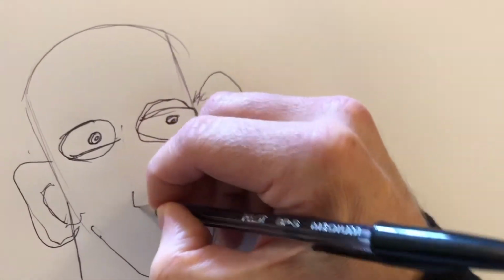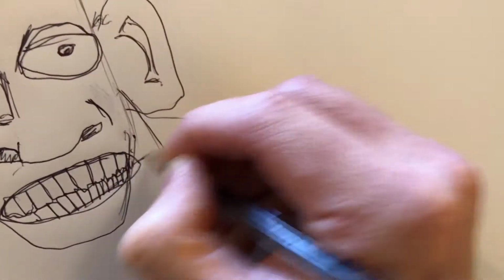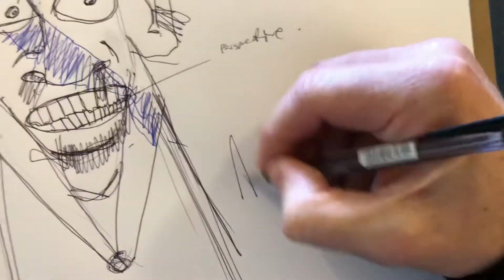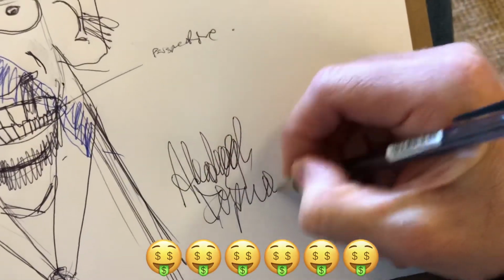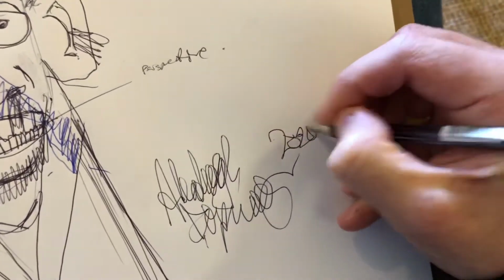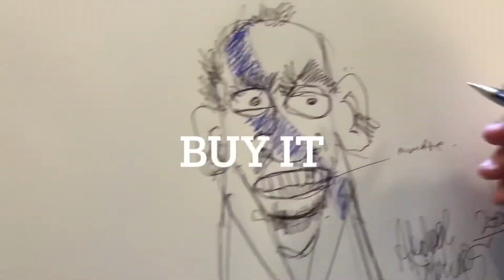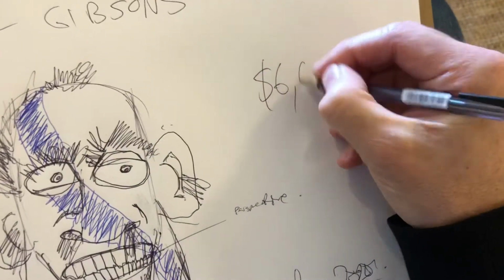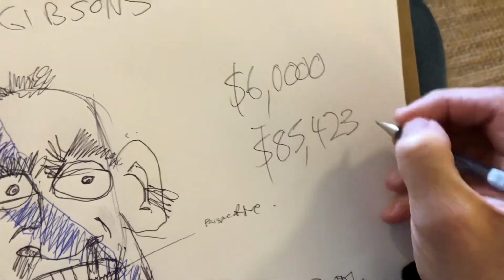ALEJANDRO TEACH!!! DRAW MEL GIBSONS!!!